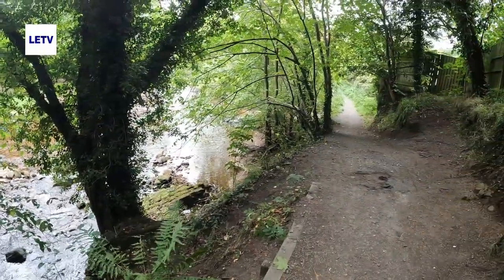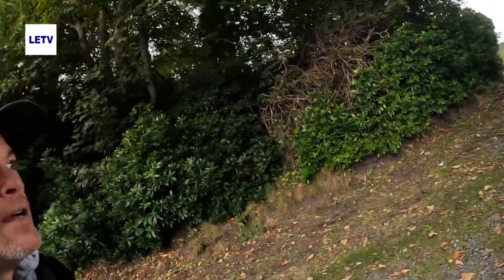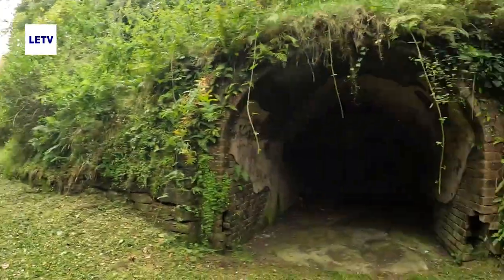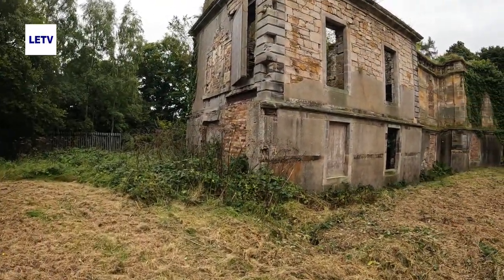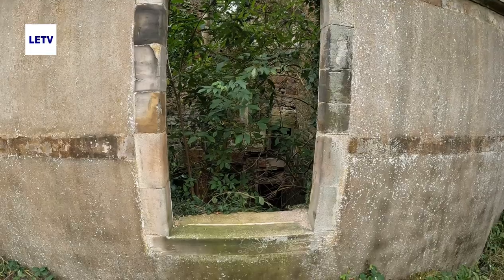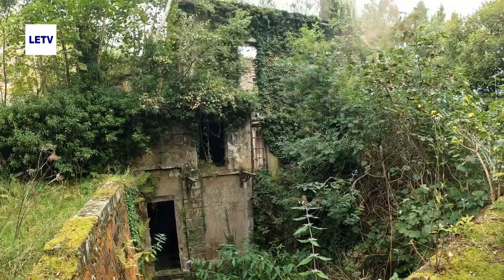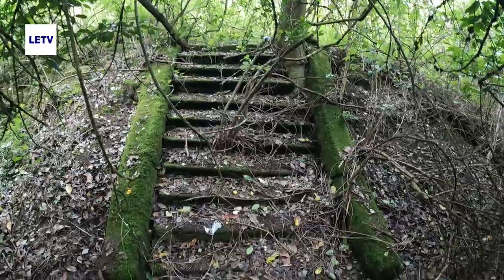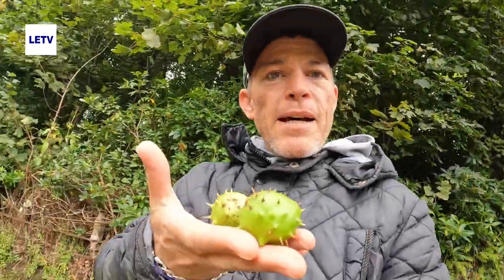Exploring Abandoned Insane Asylum, Mavisbank House, One of Scotland's Most Important Country Houses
A video visiting Mavisbank House, Scotland.

All Music by UVBeatz